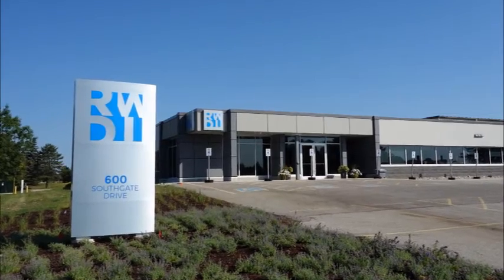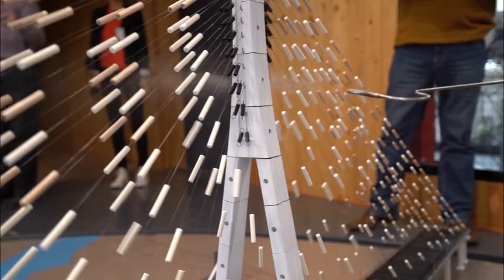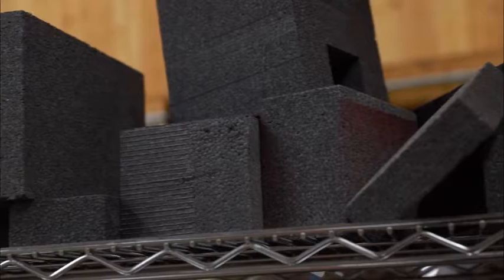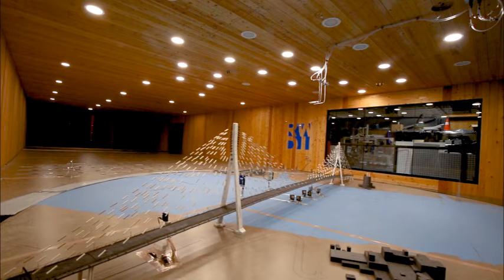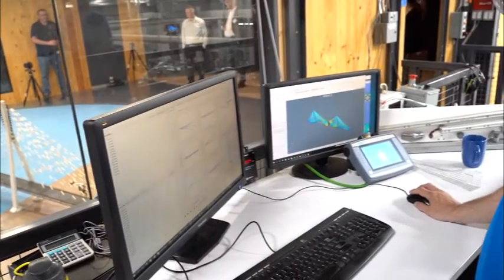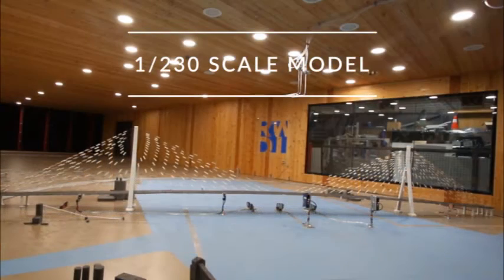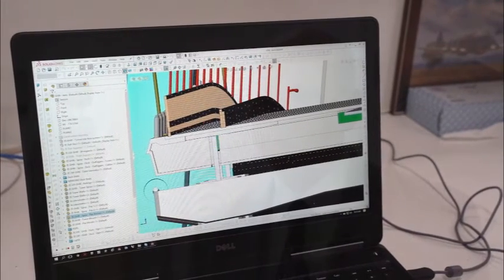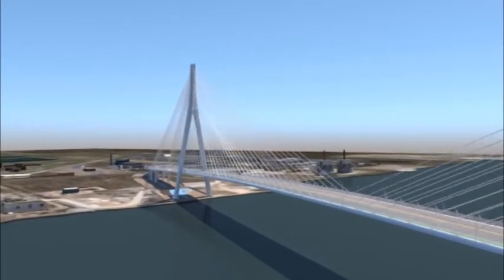Gordie Howe International Bridge Wind Tunnel Testing